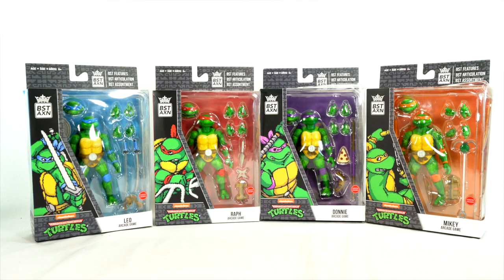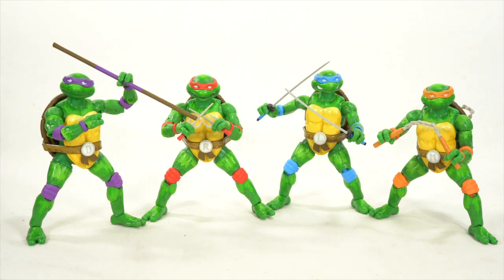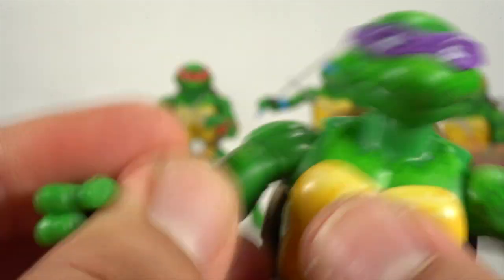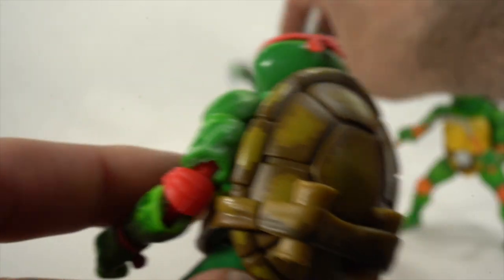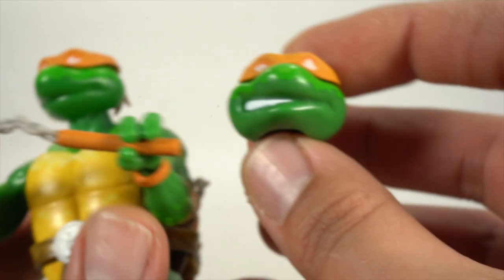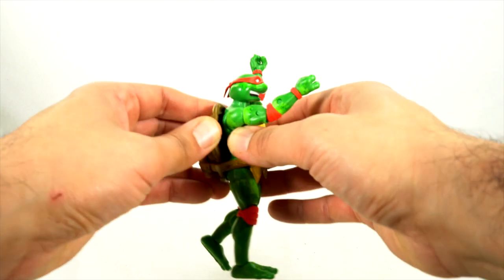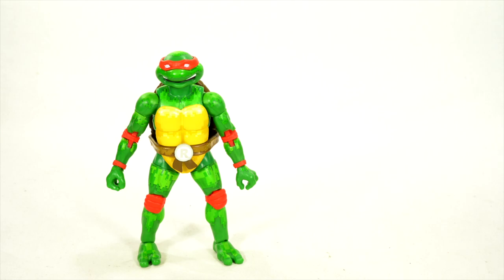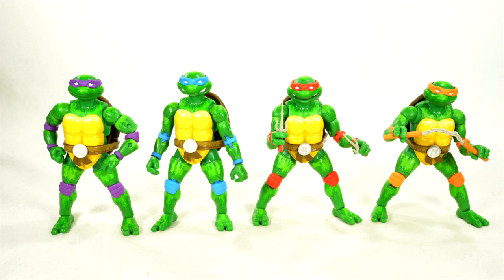TMNT Arcade Game Loyal Subjects Ninja Turtles Action Figure Review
Thanks for the Free Figures by Loyal Subjects
Check them out on IG